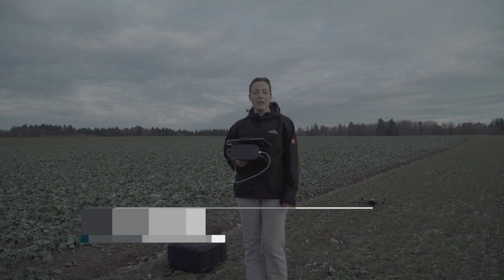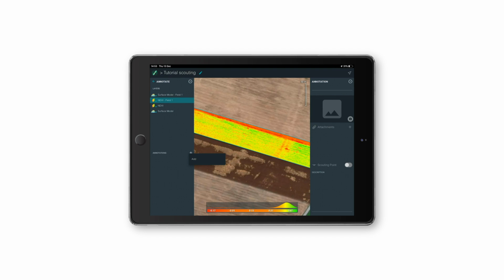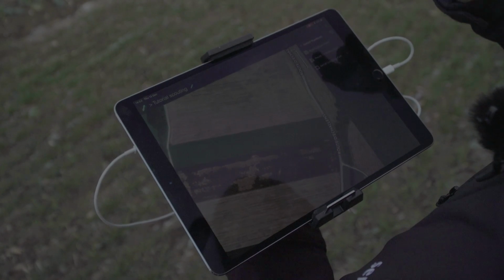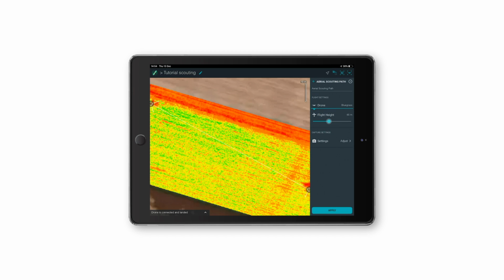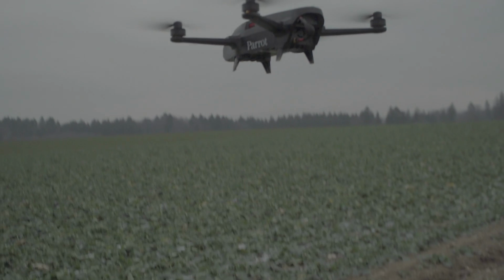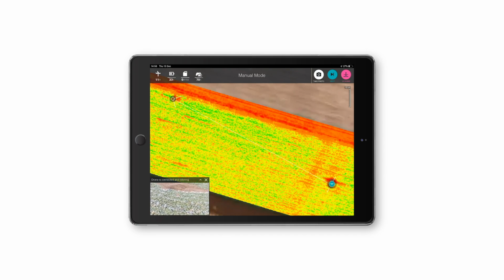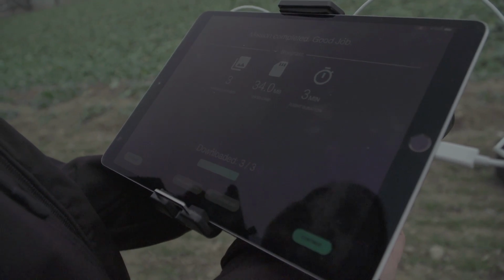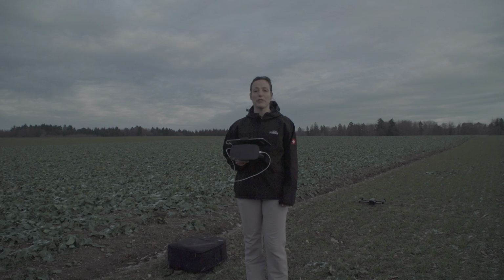How To Perform Aerial Scouting With Your Parrot Bluegrass Fields Drone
Parrot Business Solutions’ Training Manager, Andrea Blindenbacher, explains how to identify points of interest on your Parrot Fields crop map and then scout these aerially with your Parrot Bluegrass Fields agriculture drone. Explore Parrot Bluegrass Fields